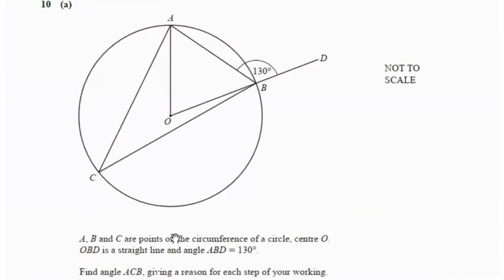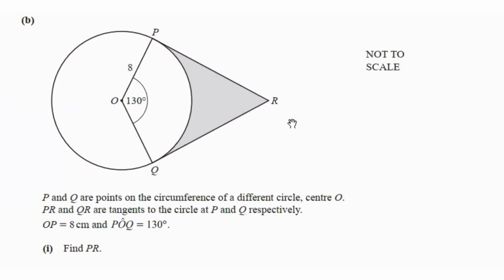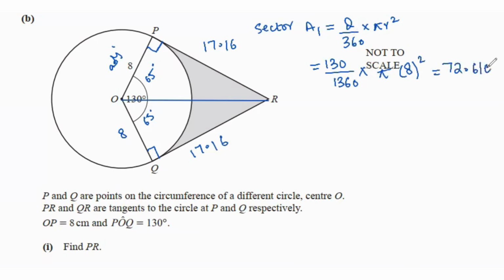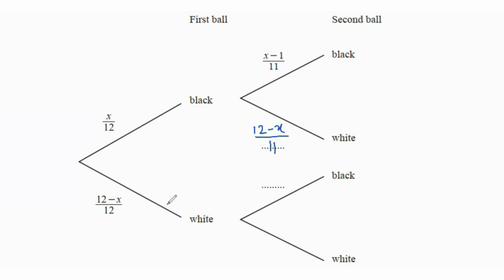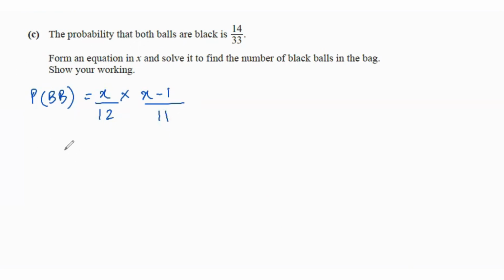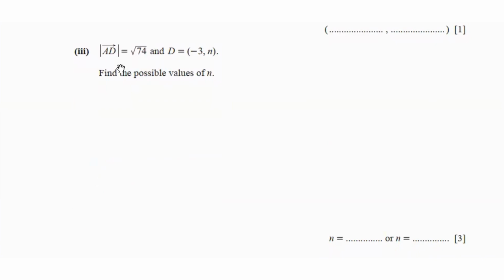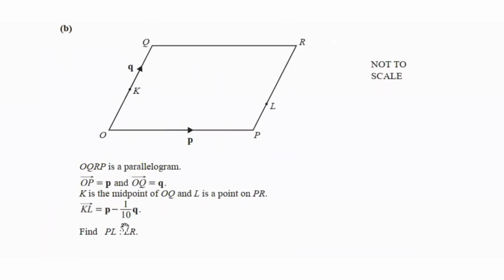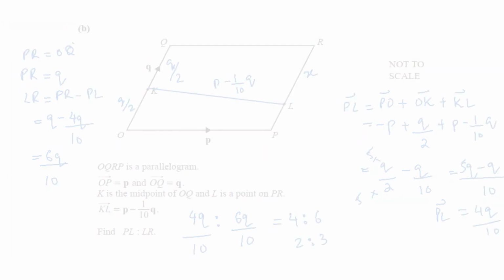O Level Mathematics Syllabus D Paper 2 | Q10-12 | 4024/22 | May/June 2021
Time Stamps:
0:00 Intro
0:03 Q10a)
2:29 Q10bi)
4:00 Q10bii)
6:48 Q11a)
7:53 Q11b)
9:16 Q11c)
11:08 Q12ai)
11:45 Q12aii)
12:27 Q12aiii)
14:40 Q12b)